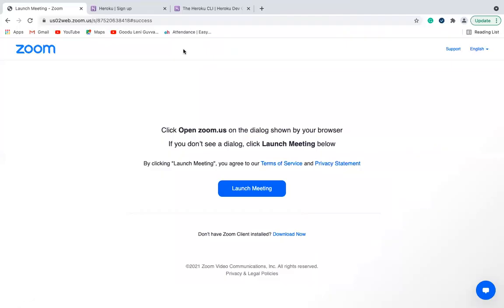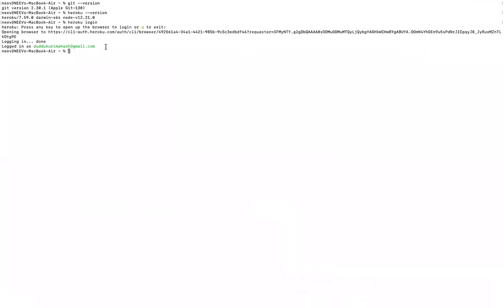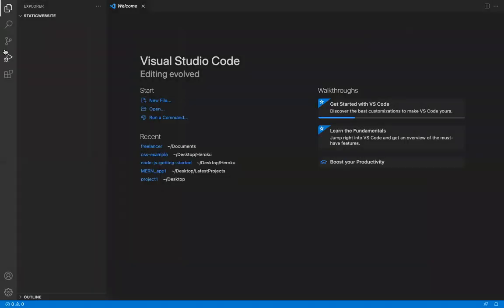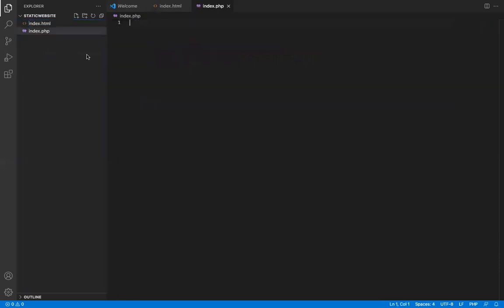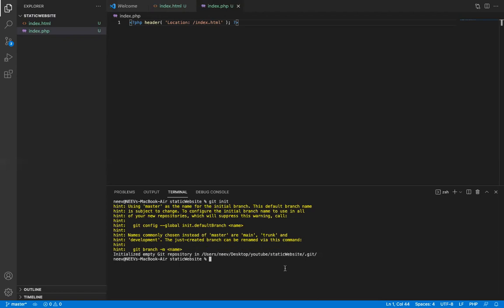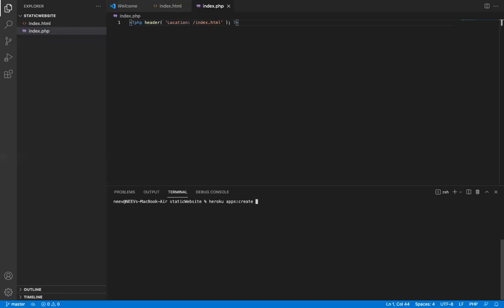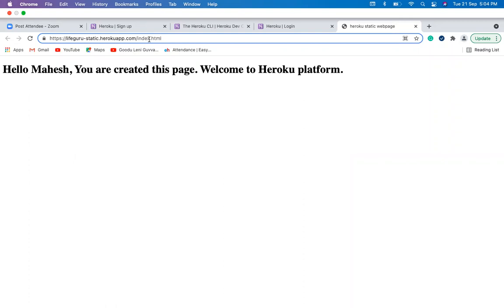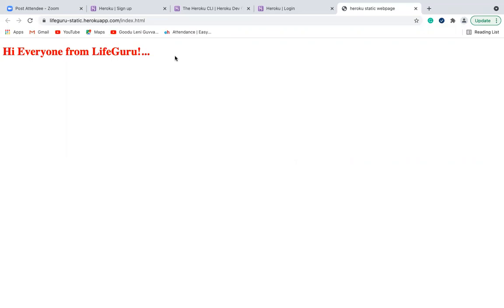static website hosting in Heroku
This video will explain static website hosting in the Heroku platform.